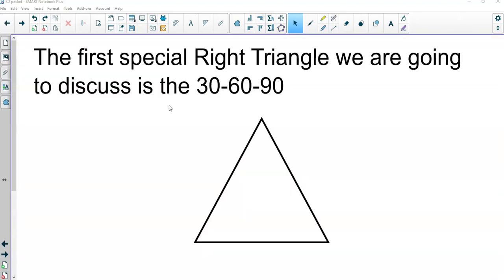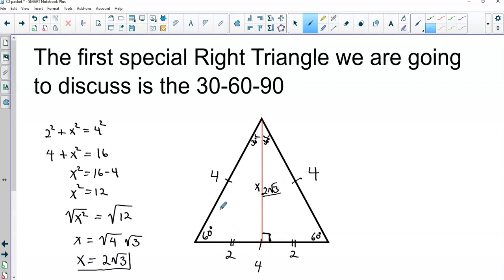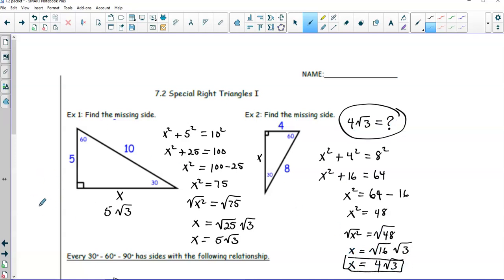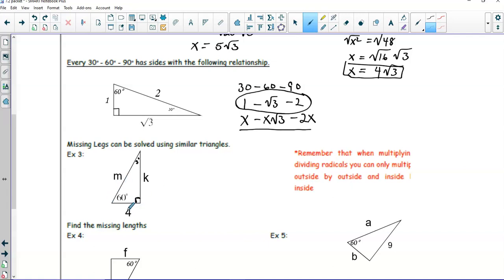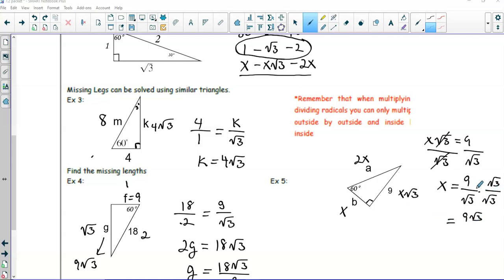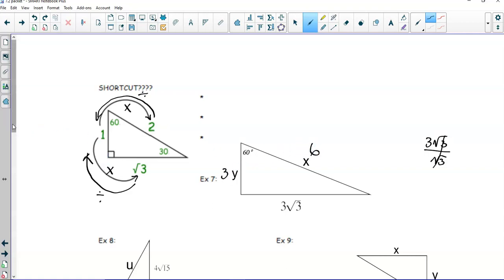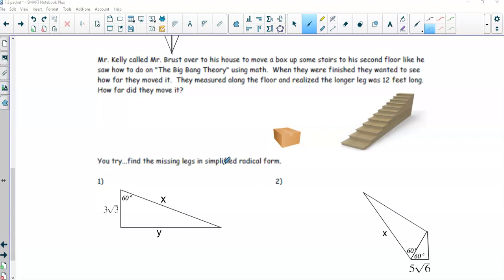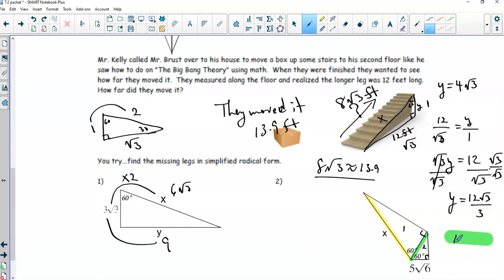Special Right Triangles Part 1